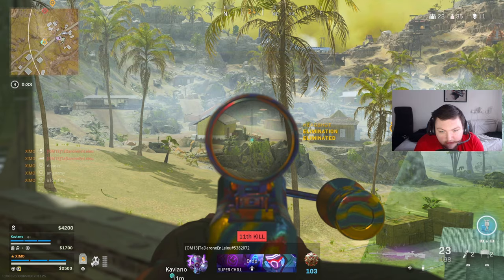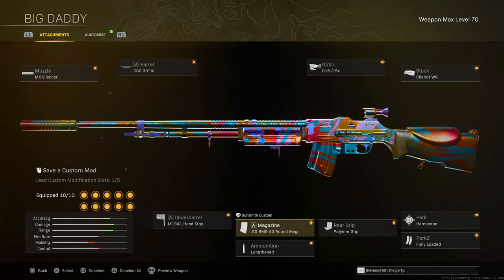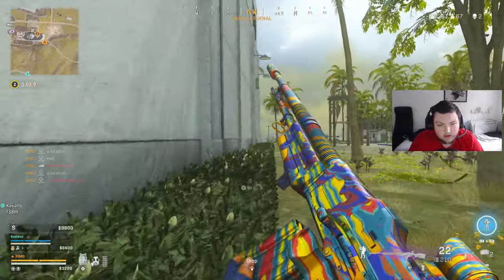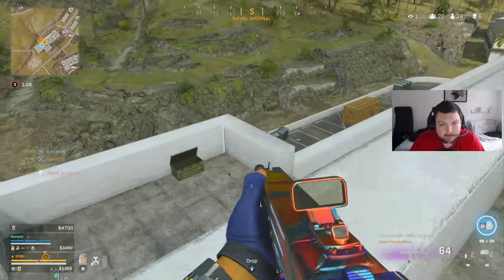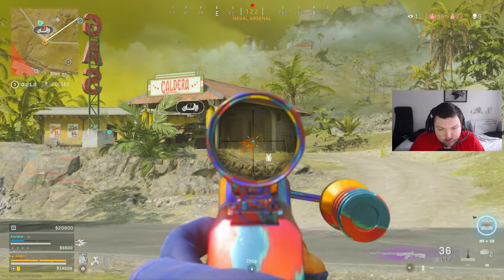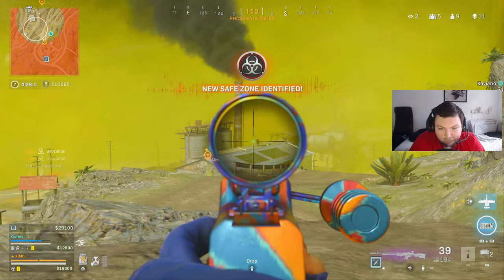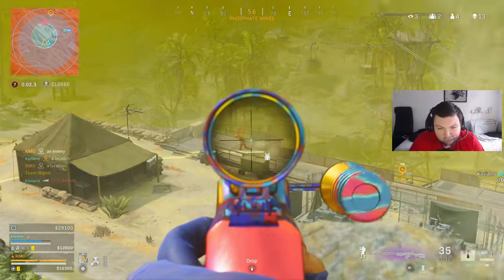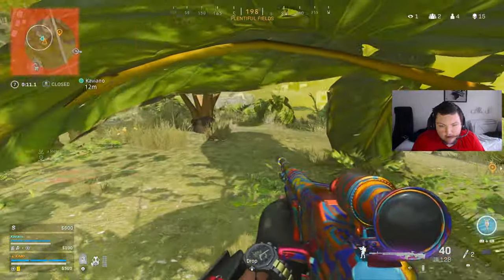The 50 Cal Bar Is Insane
ive said from the start of vanguard that the bar will be insane in warzone. and well i was right this class is insane and its one of the only guns ive used that can keep up with the NZ-41 ATM